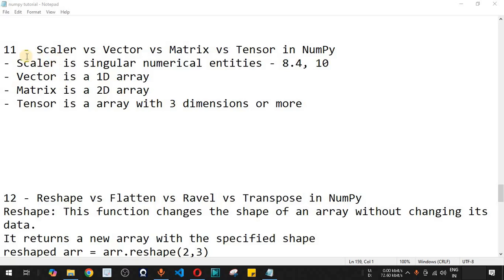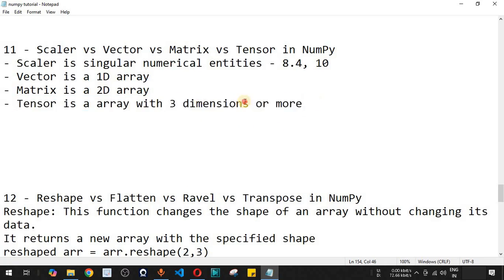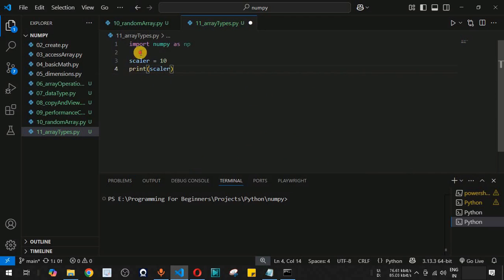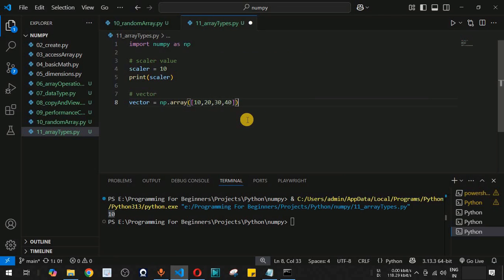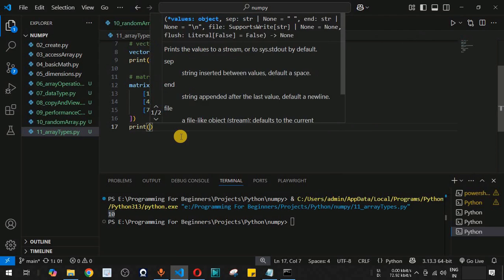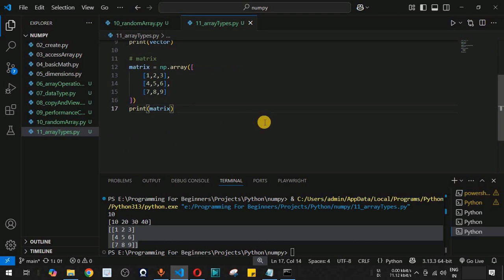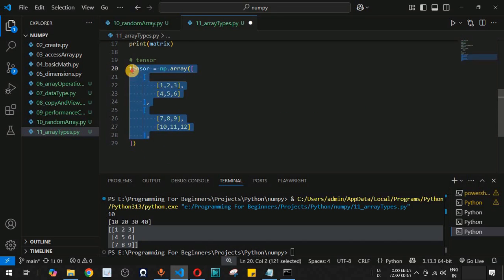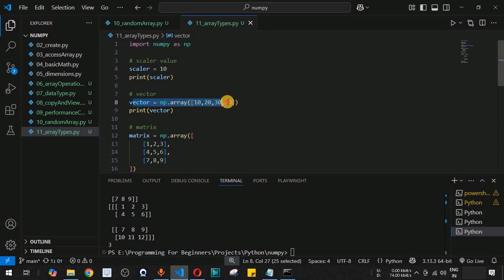Python NumPy Tutorial 11 - Scaler vs Vector vs Matrix vs Tensor in NumPy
In this video by Programming for beginners we will see Scaler vs Vector vs Matrix vs Tensor in NumPy for beginners. This video series will help you to learn NumPy library used for machine learning, data science and artificial intelligence (AI ML). We will see many examples and projects related to Machine learning and data science in upcoming videos.

- Scaler is singular numerical entities - 8.4, 10
- Vector is a 1D array
- Matrix is a 2D array
- Tensor is a array with 3 dimensions or more

Key features of NumPy include:
- Efficient array operations: